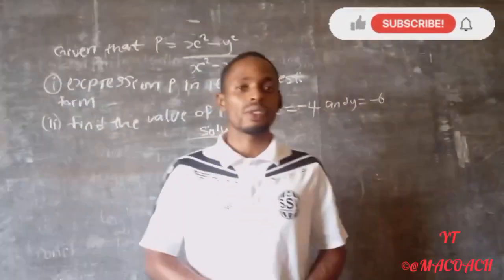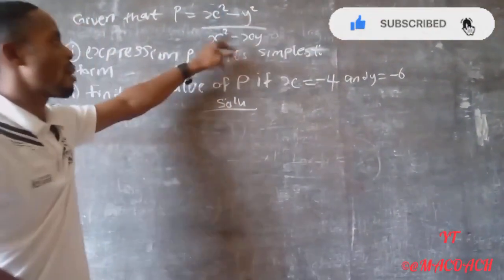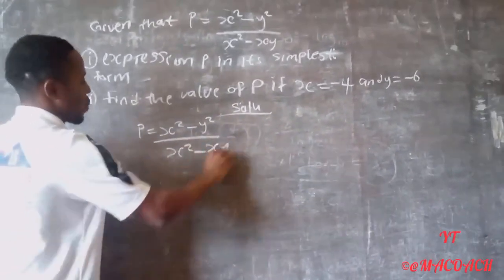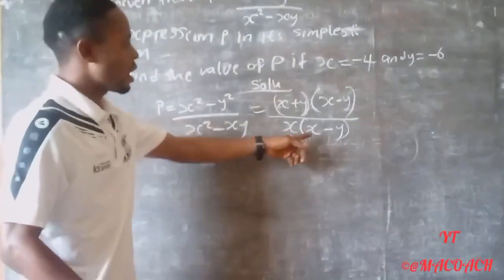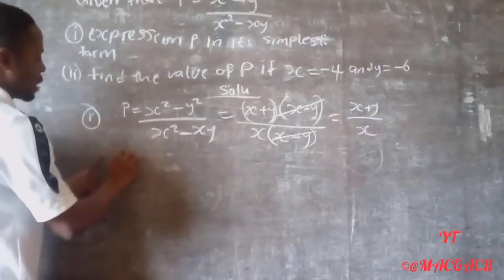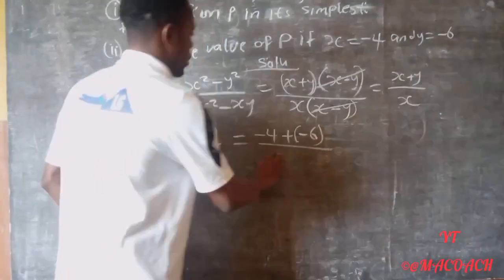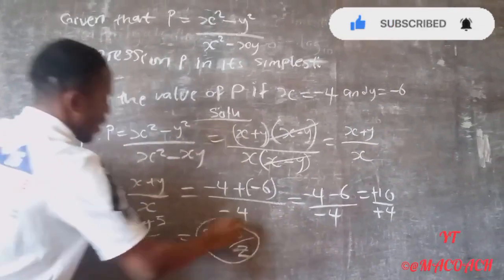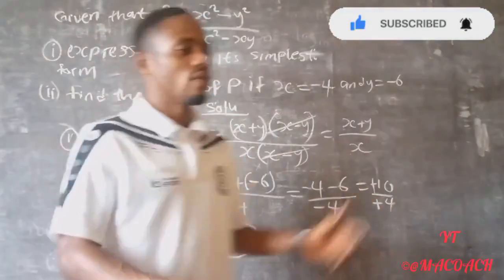NECO 2025 Mathematics Questions and Answers | NECO 2025 Mathematics Likely Questions and Answers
NECO 2025 Mathematics questions and answers
 NECO 2025 mathematics likely questions and answers